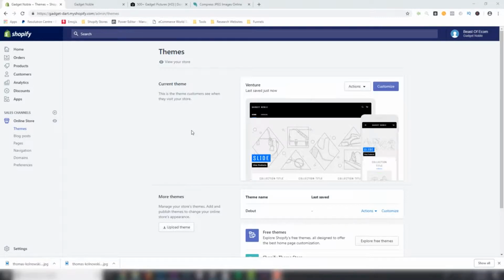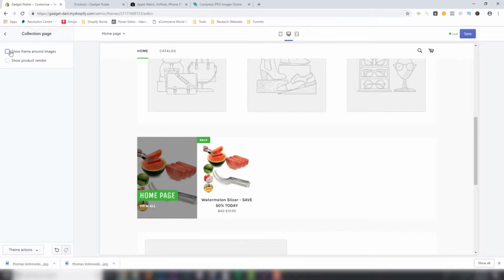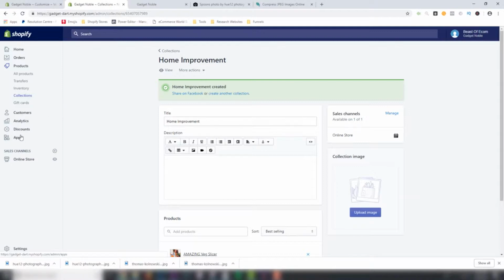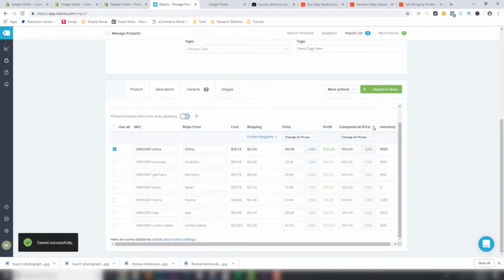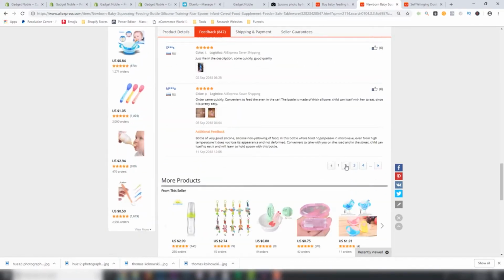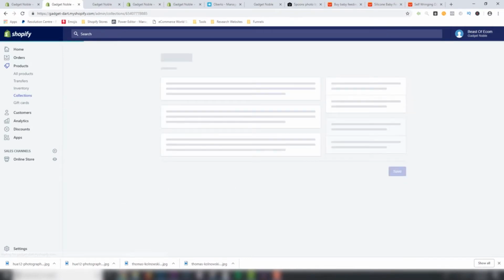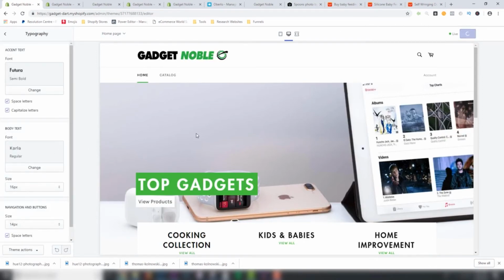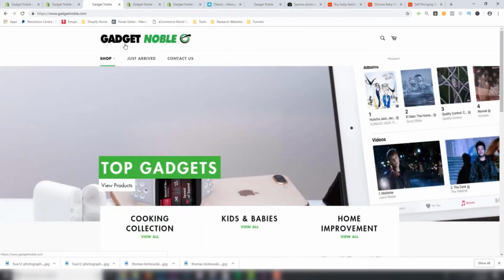MODULE 2 Part 3 Creating a Store Design From Scratch